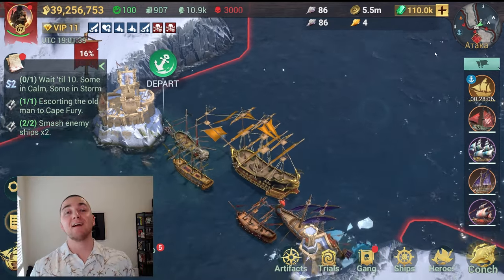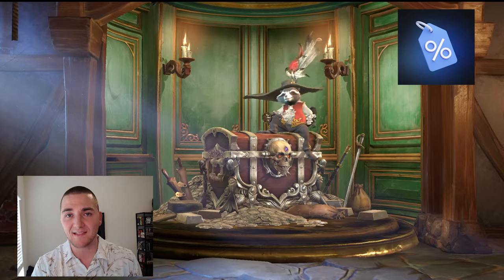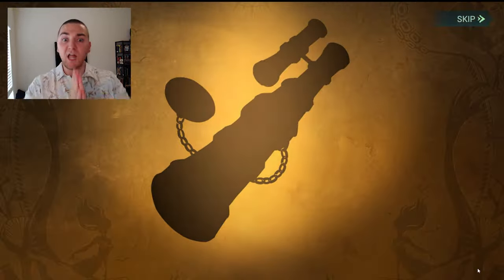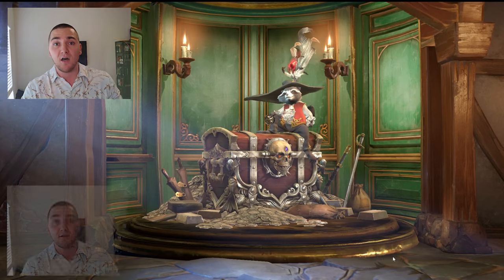Packsify Raining Legendary Trinkets Sea of Conquest - Echo Conch Summon Trinkets!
What is going on folks, another Sea of Conquest video today as we summon dozens of Echo Conch Trinkets! We will be enjoying some Legendary Rain as well as talking about my new Video Sponsor, Packsify!

Save up to 35% on in game packs for FunPlus games with my video sponsor, Packsify! Click the link below and sign up for the APP which is coming in April!

ALSO!

Join Discord and enjoy the tips, tricks and in depth strategy discussions!